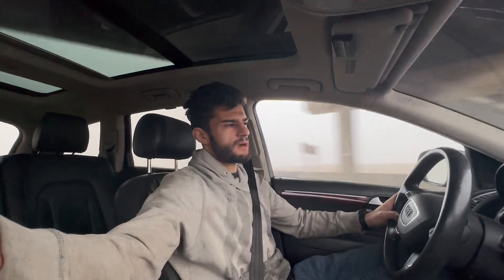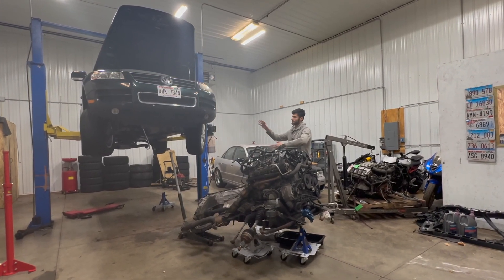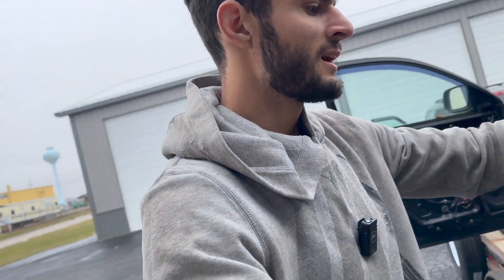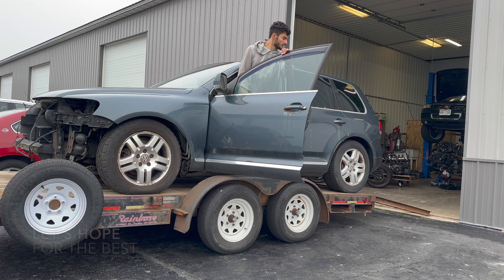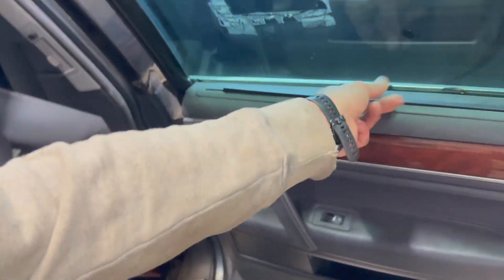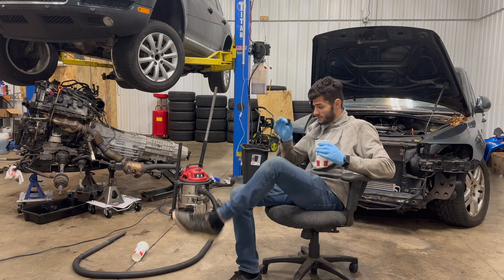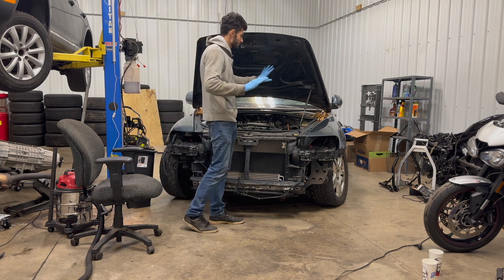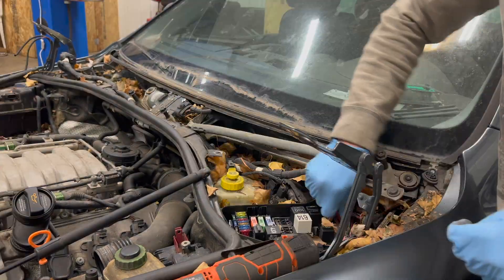I Bought a VW Touareg from My Youtube Subscriber!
Thanks, Ted!